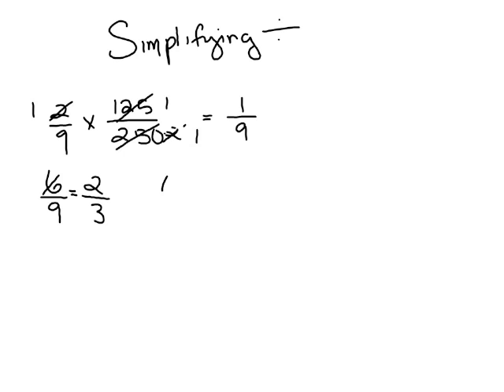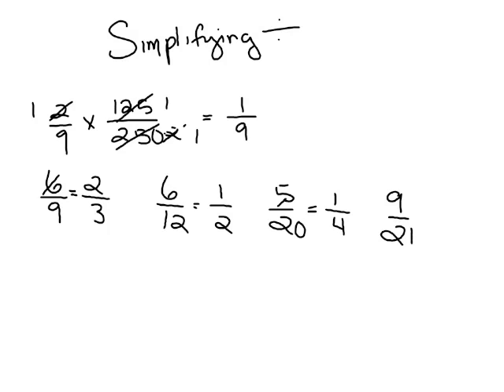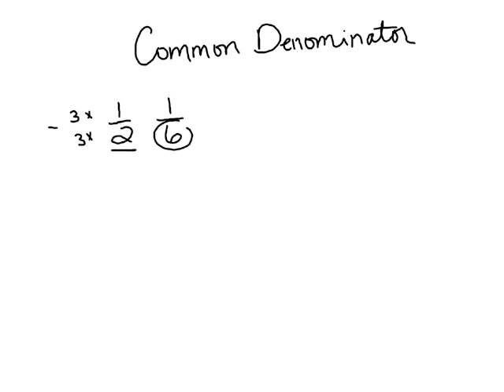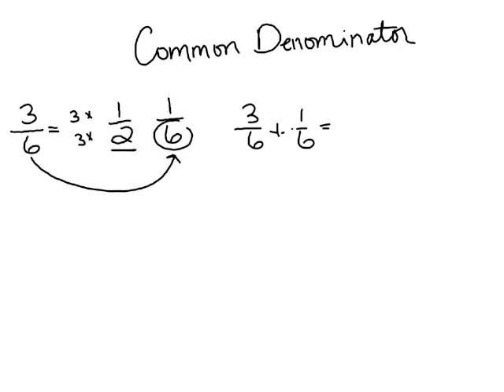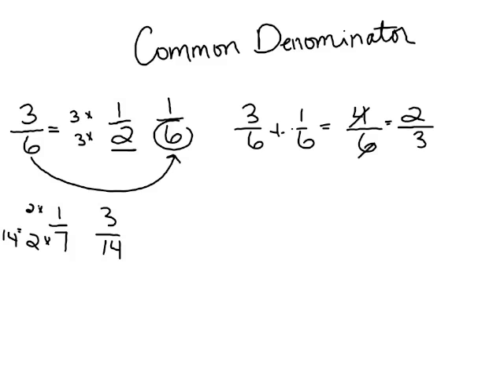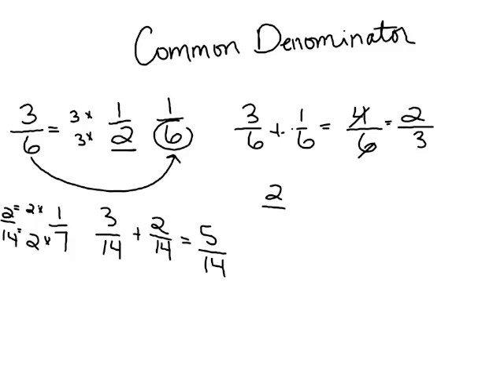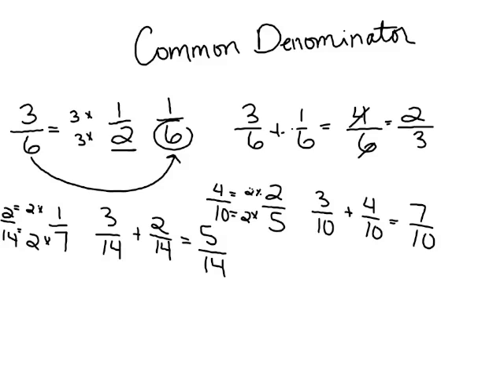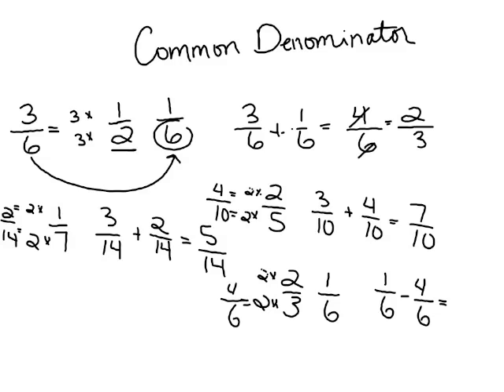Lecture 2-2 Simplifying Fractions